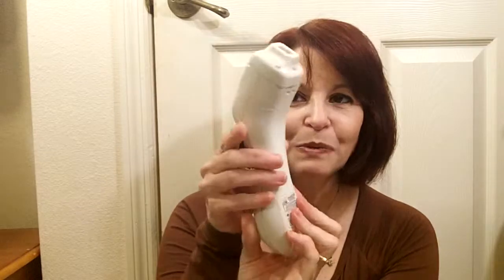PaloVia Skin Renewing Laser review 3 update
PaloVia Skin Renewing Laser review 3 update to go with the blog series of how my treatments are going .got it free